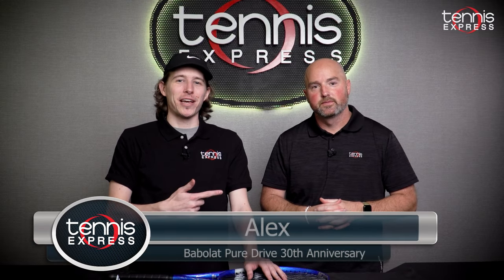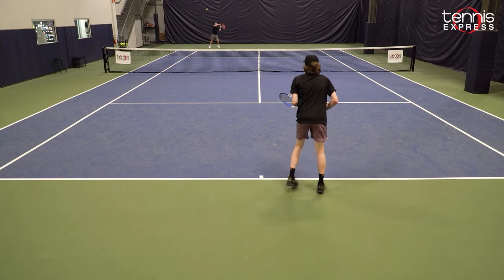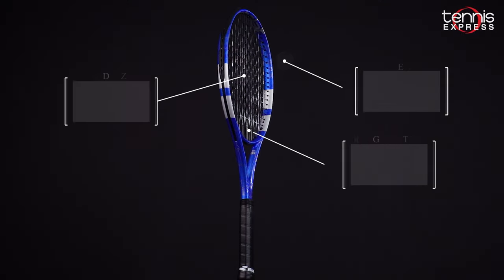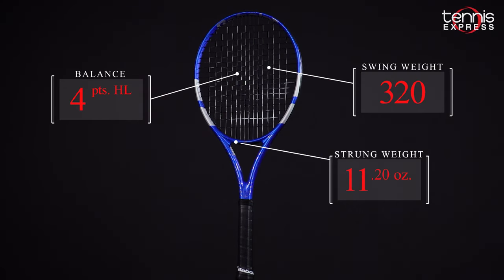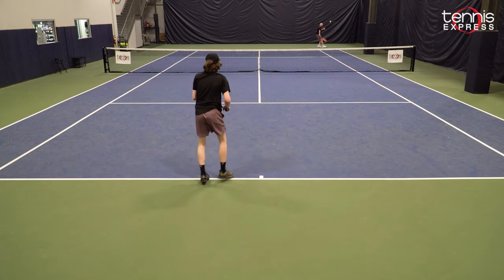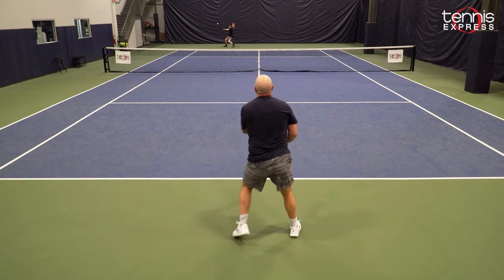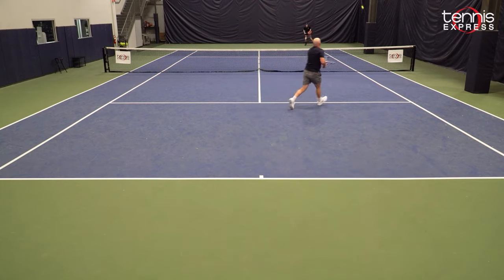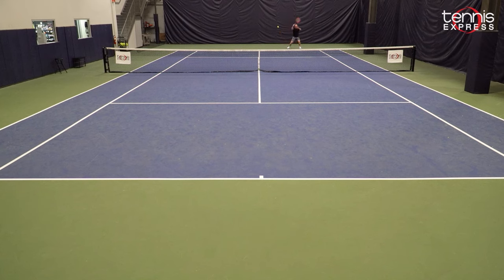Babolat Pure Drive 30th Anniversary Tennis Racquet Review | Tennis Express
The Babolat Pure Drive 30th Anniversary Tennis Racquet celebrates the heritage of one of the most popular tennis racquets of all time. The Pure Drive personifies what a "tweener" racquet is. 10.6 ounces, a varied cross-section, a 100 square inch head, and a 16x19 string pattern make up the most popular racquet spec on the market. This special edition racquet includes blues from every iteration of the Pure Drive, and it shares the same playing specifications as the 2021 Pure Drive. This model is perfect for a collector, or a seasoned Pure Drive player who wants to add a new look to their tennis bag. One of the hallmarks of the Pure Drive is that it is loved by advanced players as well as intermediates because of the addictive, powerful response.